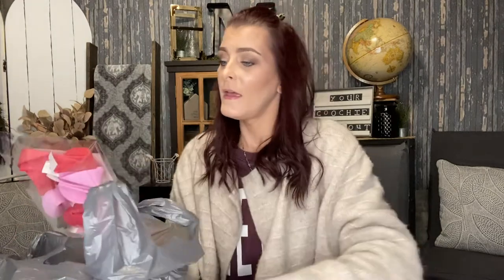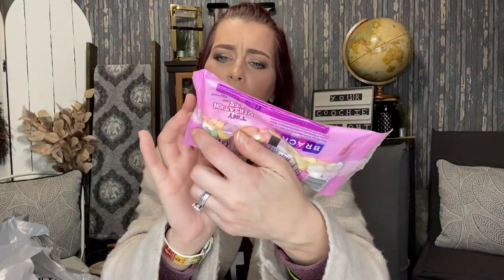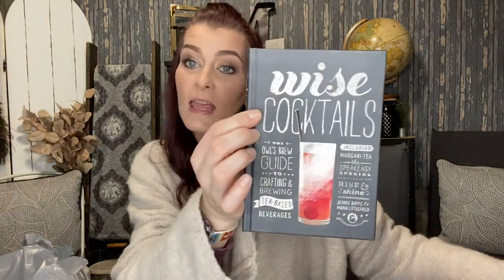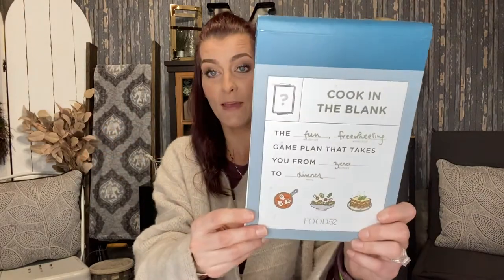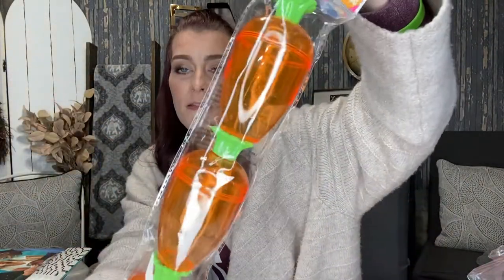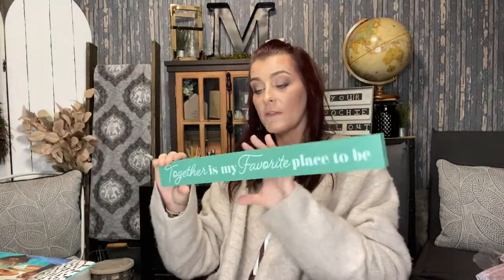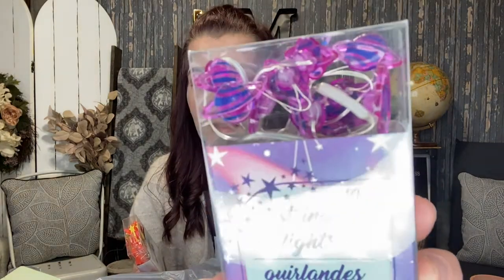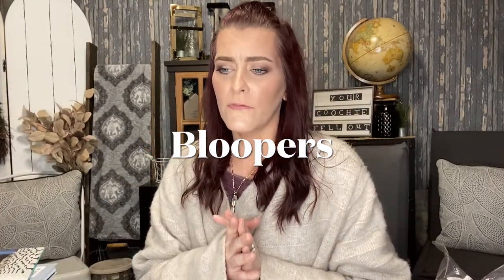DOLLAR TREE HAUL | ALL NEW NAME BRAND ITEMS!!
The Mak of all trades is back at it again with another Dollar Tree haul!!! I’ve found some amazing new, name brand items to share with y’all.  💚

Makenzie-DRFBOGZD

Makenzie Bremer
13505 South Mur-Len